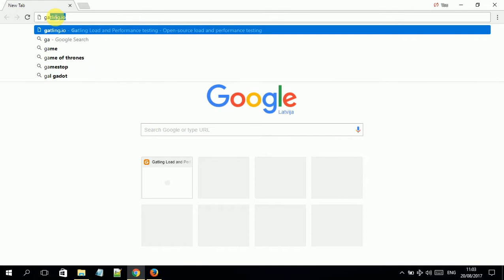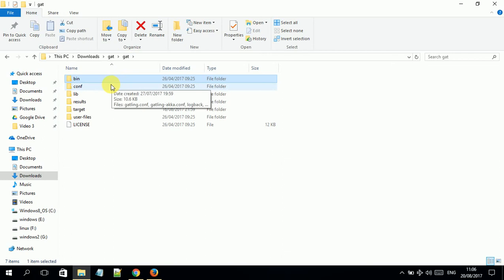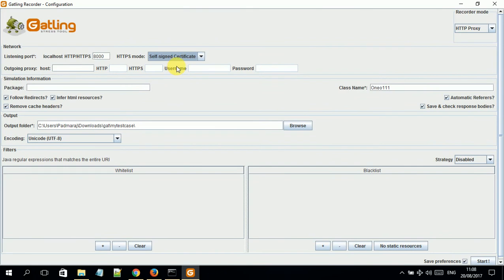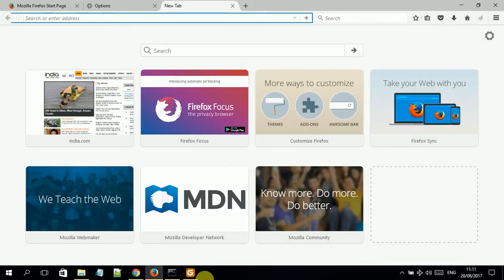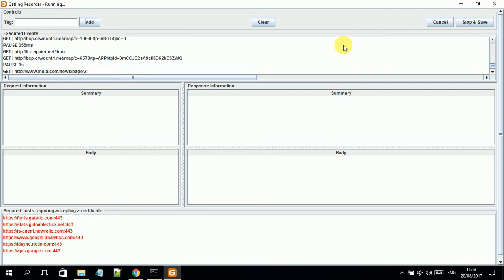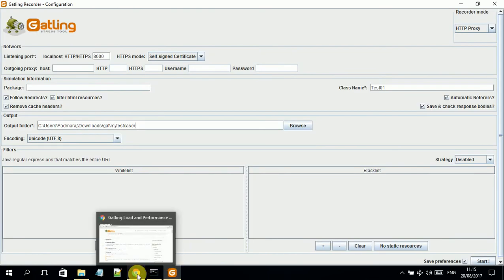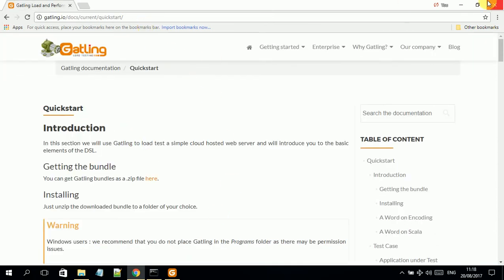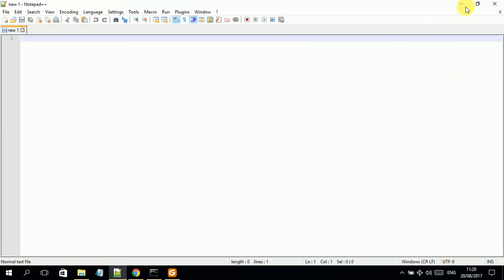Open Source Load & Performance Testing Tool - Gatling Install and Recorder - Part 2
Downloading and Installing Gatling
Gatling Installation
How to Run Gatling

How to configure the recorder
How to setup firefox browser & record test case

How to record test case in Chrome browser
How to recorde HAR files